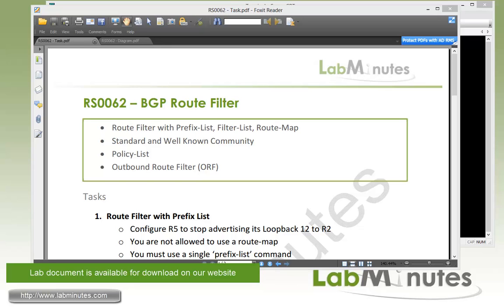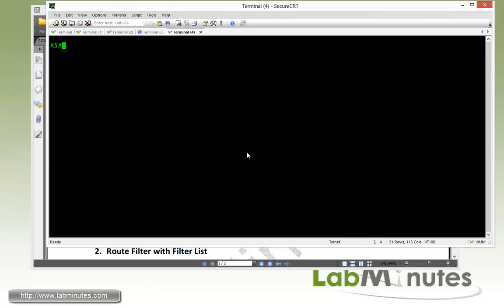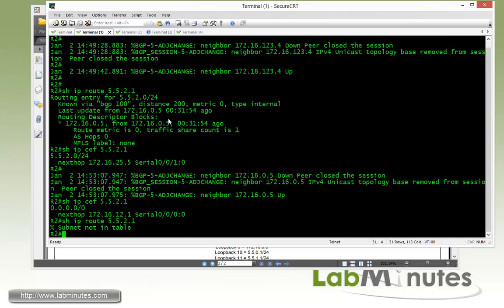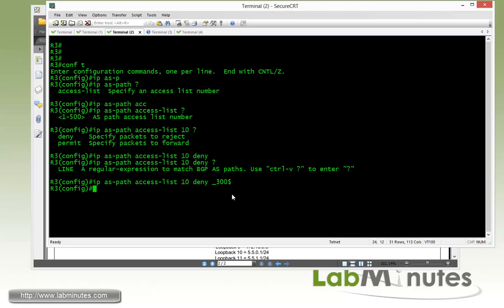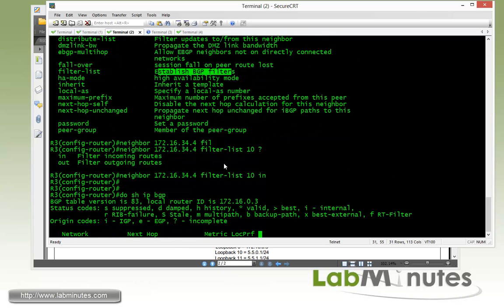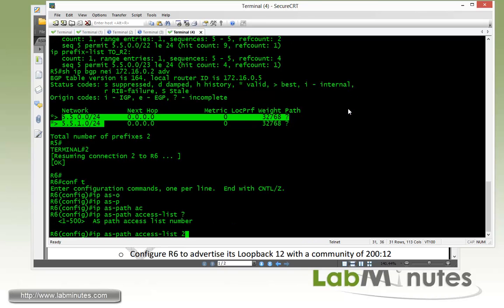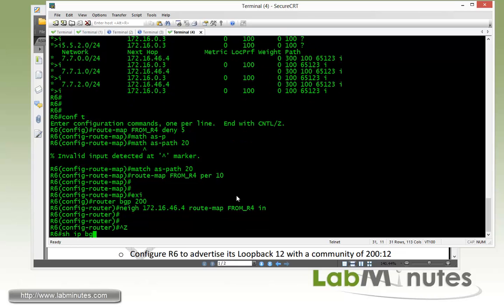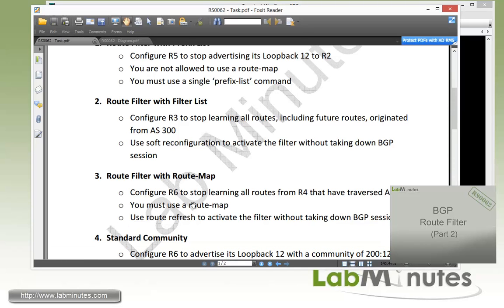LabMinutes# RS0062 - Cisco BGP Route Filter (Part 1)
The video looks into various approaches that you can take to implement BGP route filter on Cisco routers. This does not only include the popular prefix-based methods but also the more subtle methods of as-path filtering and using well-known community. We will show how to increase configuration modularity using policy-list and route advertisement efficiency using Outbound Route Filter.

Part 1 of this video goes over prefix-based and AS path route filtering